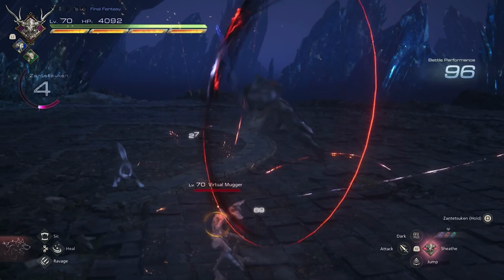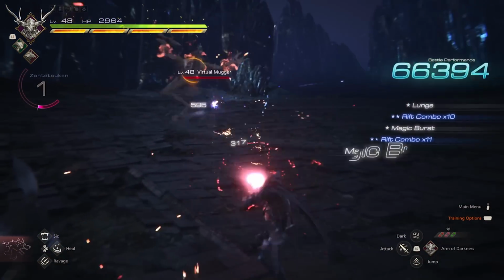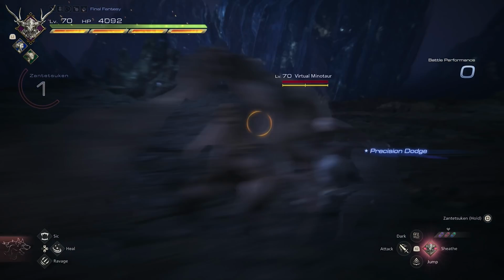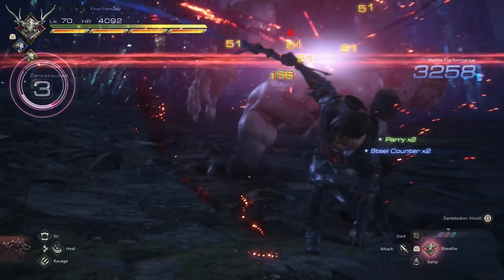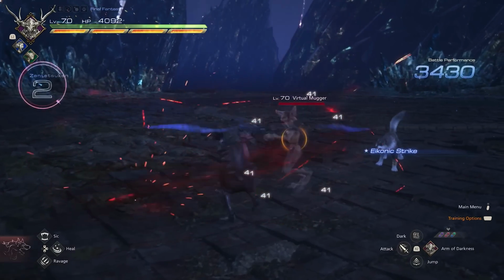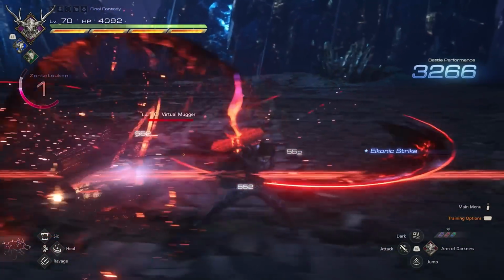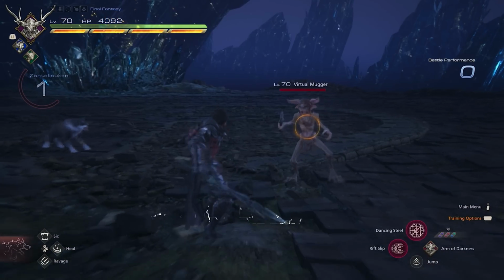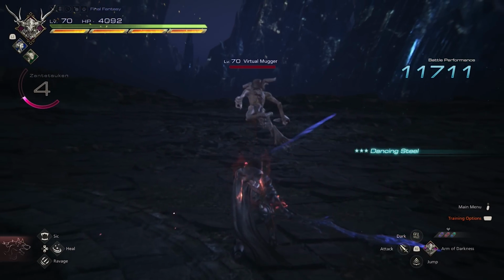Final Fantasy XVI | How To Use Odin | Guide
In this video I go over everything there is to know about Odin and Zantetsuken in FFXVI. Everything featured in this video should help get you up to scratch on the SSStylish combat of Final Fantasy XVI.

(FFXVI Prelude Background OST by Diego Mitre Music}